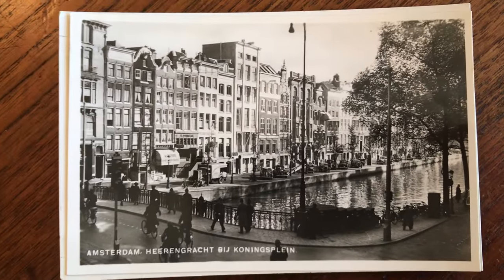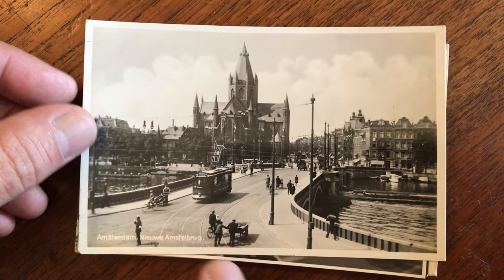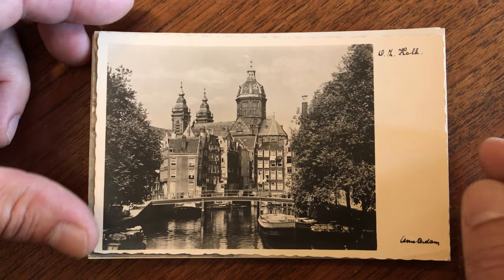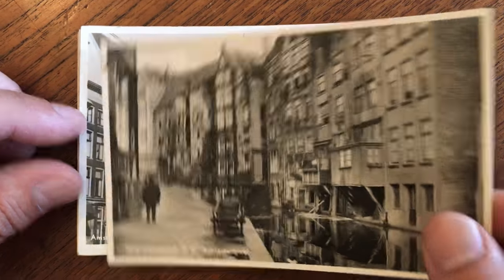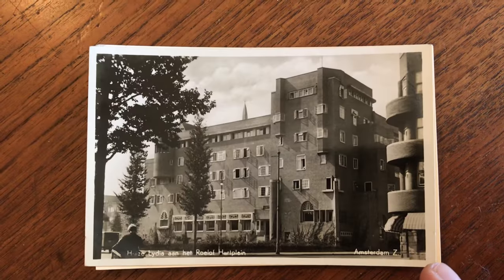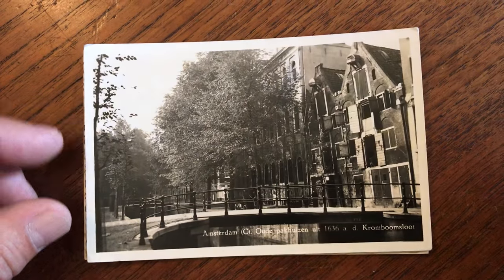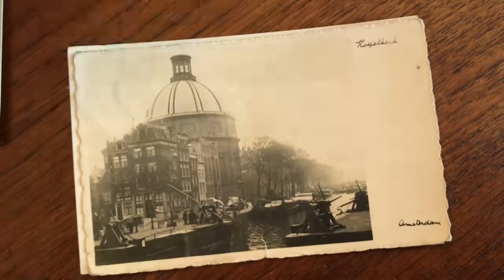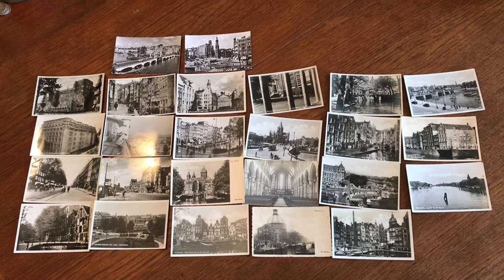Amsterdam city views lot x 25 real photo postcards Holland street scenes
Amsterdam- Holland- Nederland- Netherlands.

(Europe).

Issued c.1920-50's, most Netherlands or Amsterdam. Include numerous interesting street scenes with pedestrians, signage, a changed urban landscape, etc.

Nice lot of twenty five (25) early to mid 20th century real photograph post cards all relating to the inner city of Amsterdam. Both used and unused postally.

All are visually attractive, mostly clean and nice condition, any age flaws or condition issues are very minor and easy to forgive or overlook.